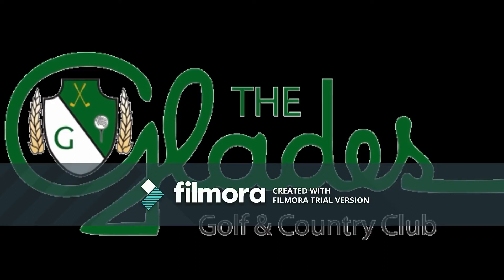April 10, 2018 Section 5 Reconstruction Meeting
This is the audio copy of The Glades CC meeting to discuss the Section 5 Reconstruction